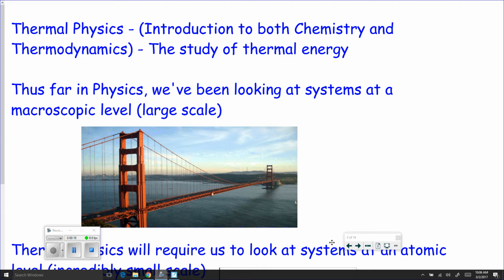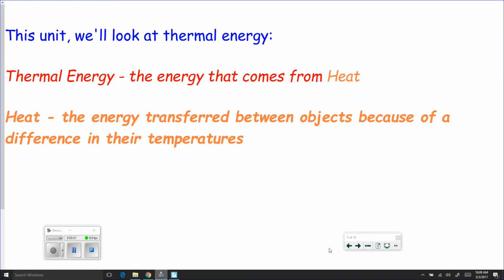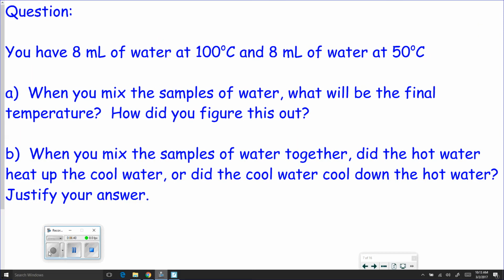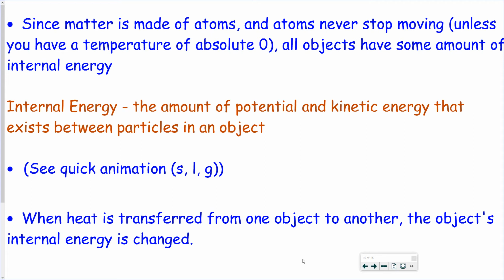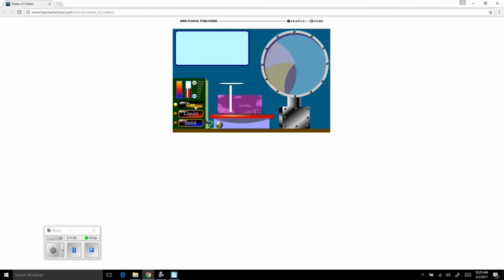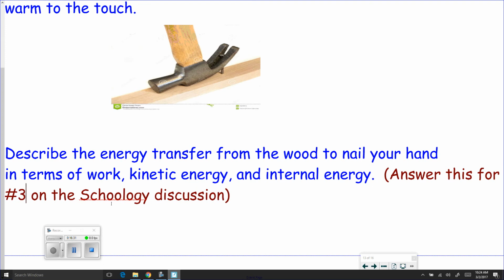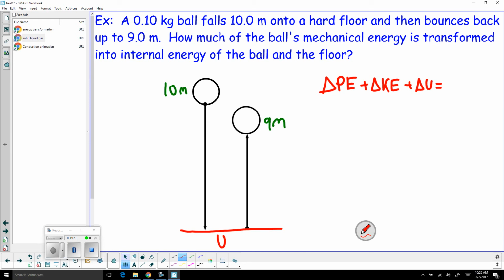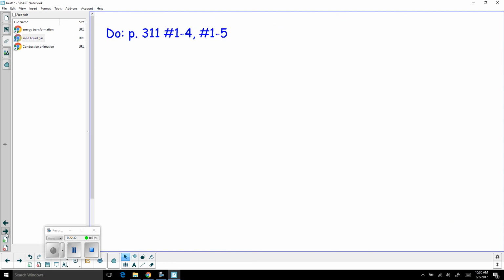My Edited Video